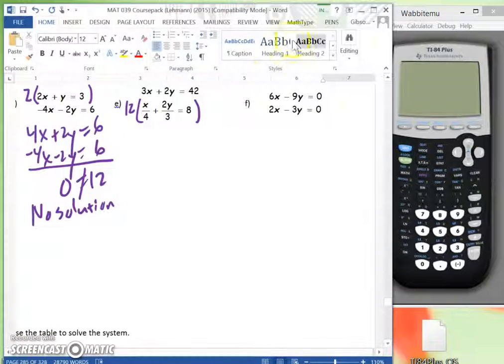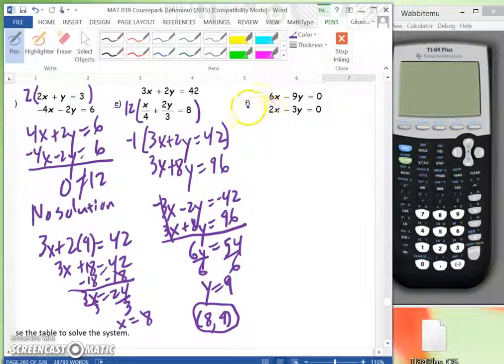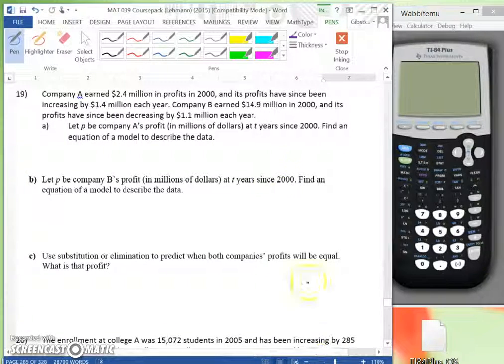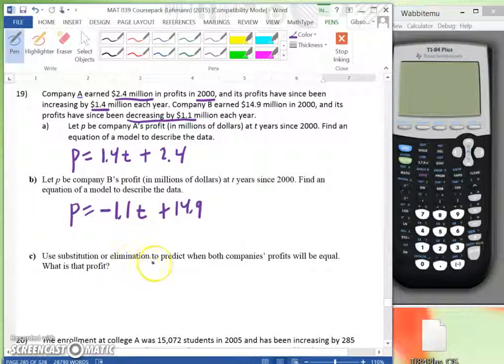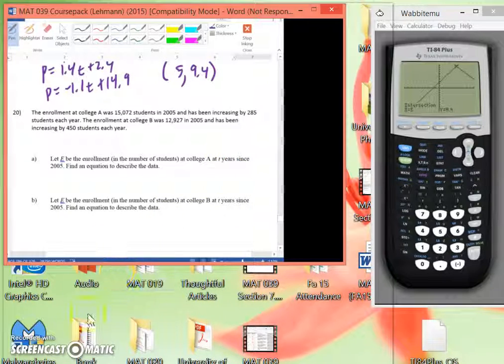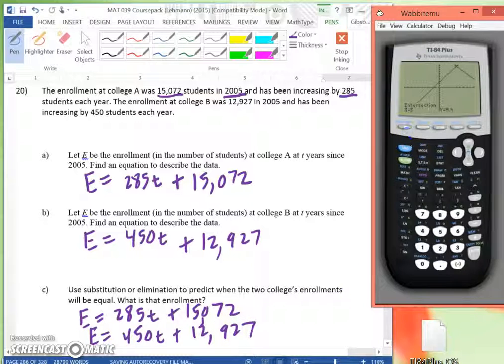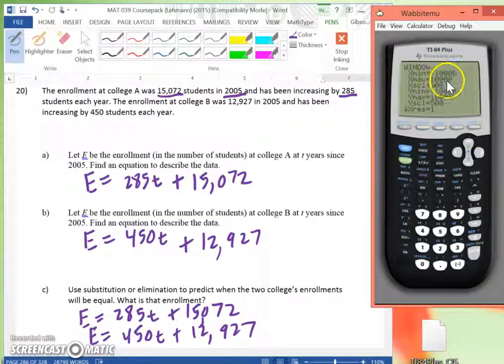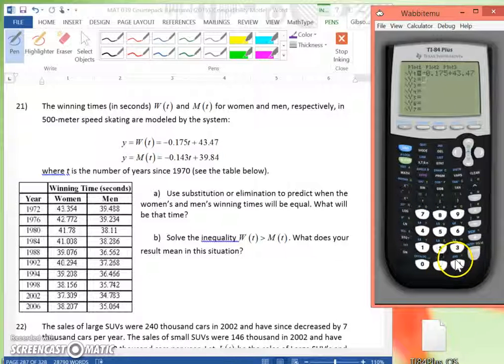MAT 039 Exam 2 Review Video 7 of 11